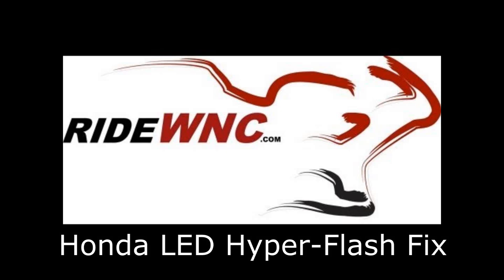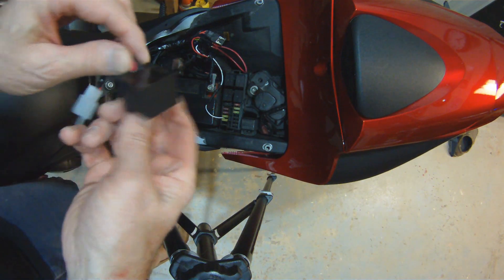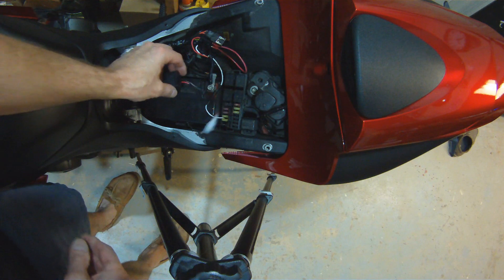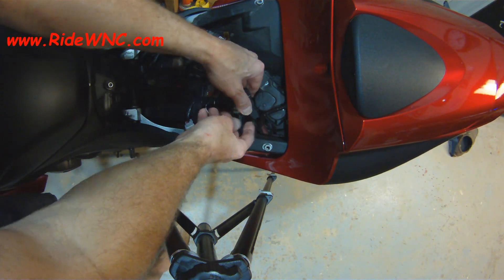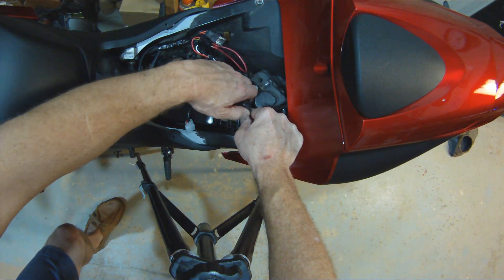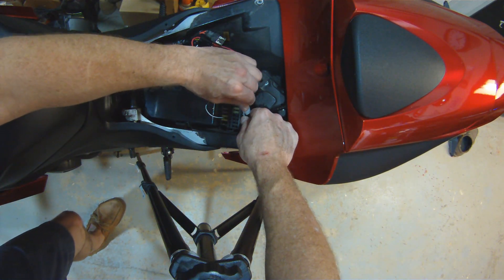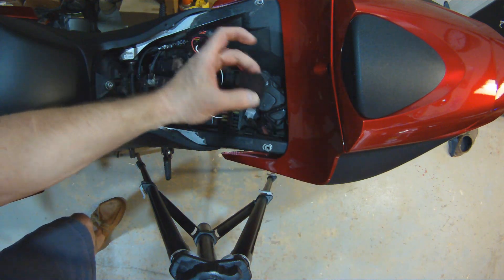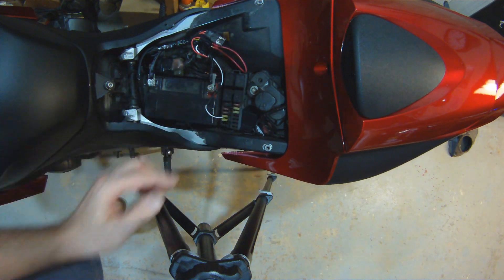LED 2 Pin Flasher Relay to Correct Hyper Flash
This video shows you how easy it is to stop your LEDs from Hyper-Flash.